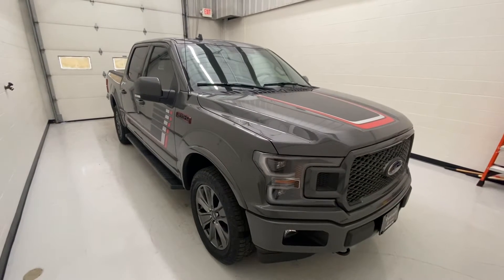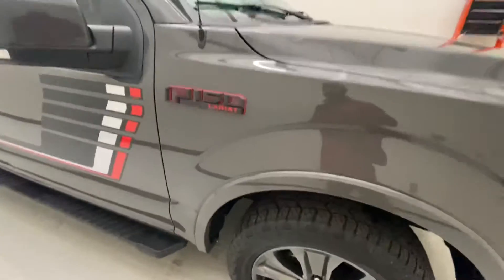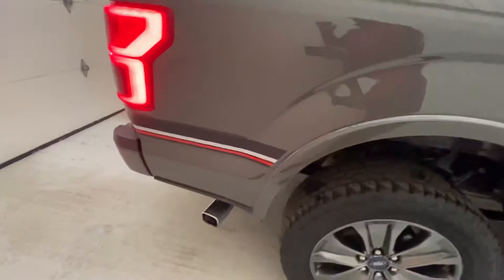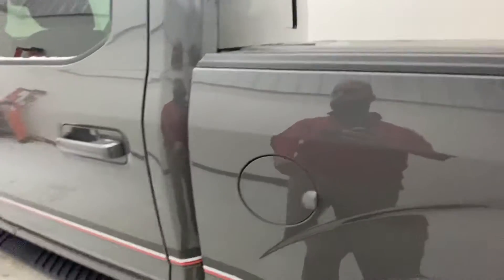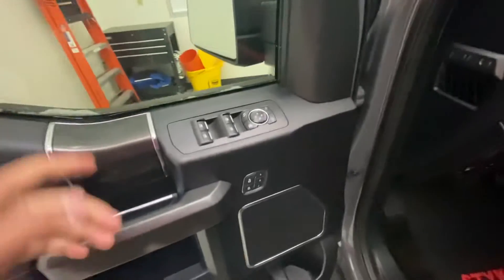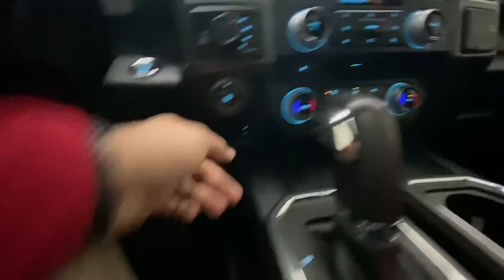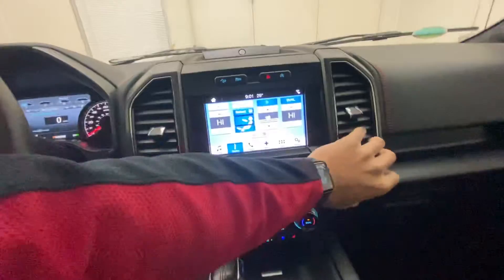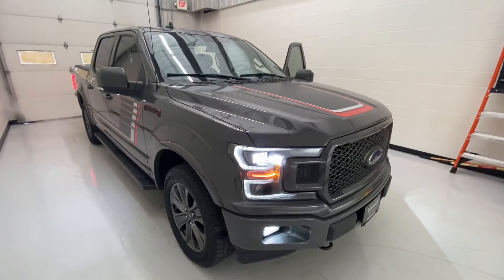P20-438 2018 Ford F-150 Lariat Stykemain Buick GMC